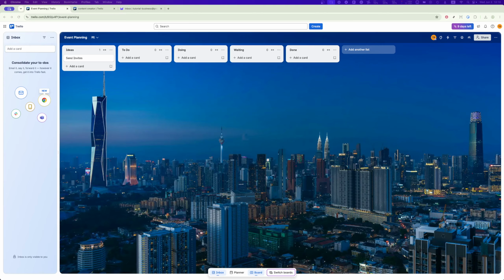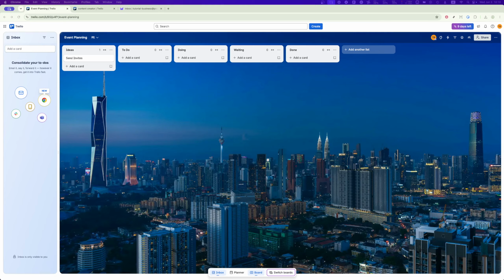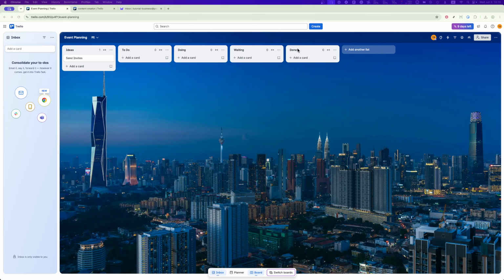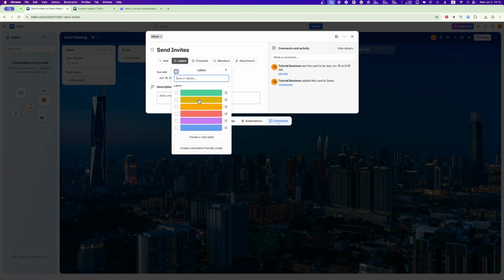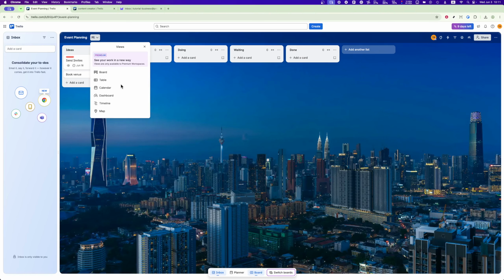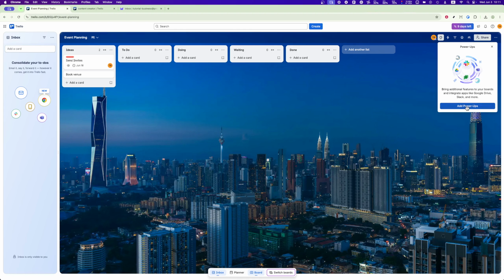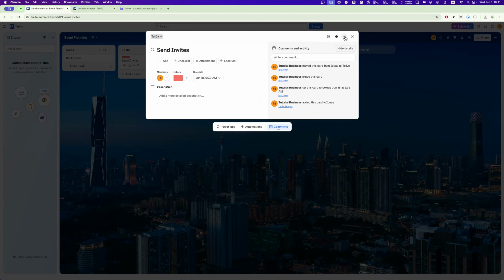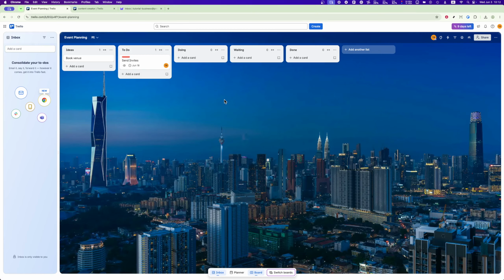How to Use Trello for Event Planning (Step-By-Step) [2026 guide]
00:00 Introduction to Trello for Events
00:25 Creating Your Event Board
00:40 Setting Up Workflow Lists
01:09 Adding Tasks and Checklists
01:31 Assigning Deadlines and Labels
01:52 Collaborating with Team Members
02:02 Using Calendar and Integrations
02:22 Exploring Templates and Power-Ups
02:48 Tips for Staying Focused
03:13 Visualizing with Timeline View
03:25 Reusing Boards for Future Events
03:37 Conclusion and Call to Action